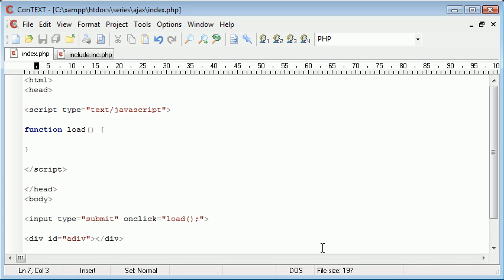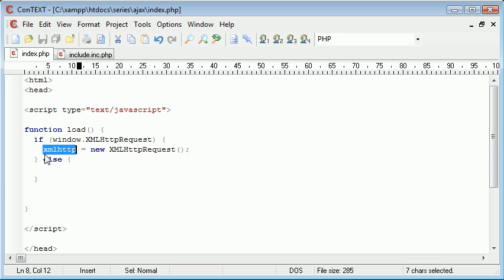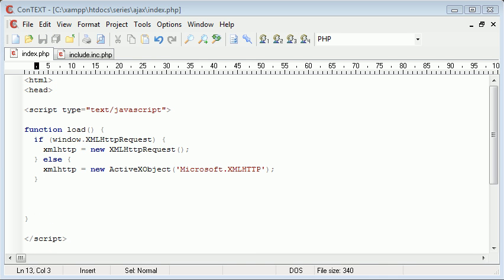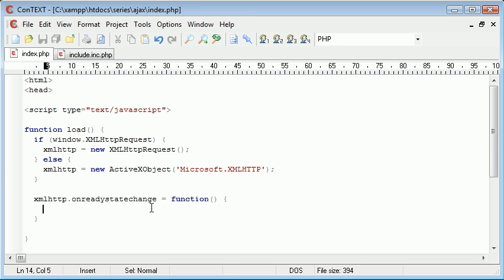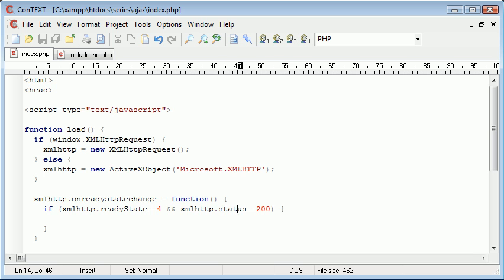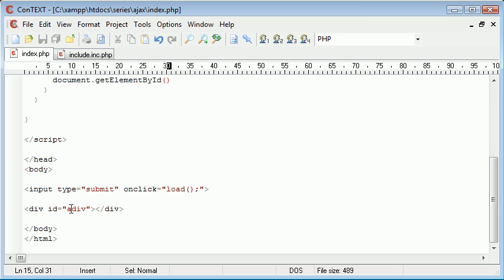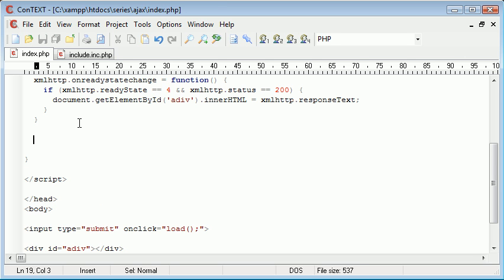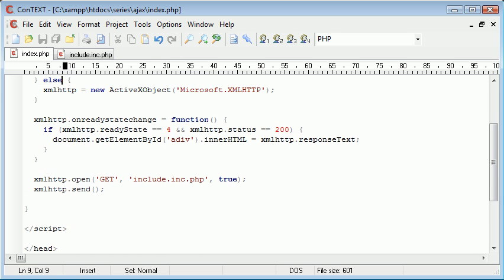Beginner PHP Tutorial - 173 - Loading in file Contents to a DIV Part 2